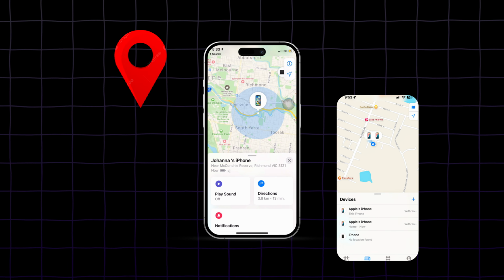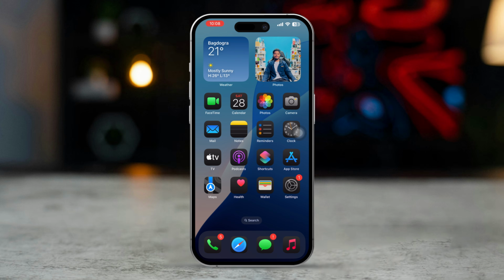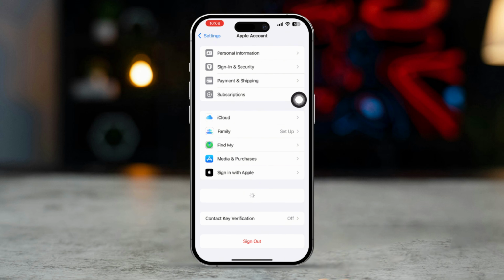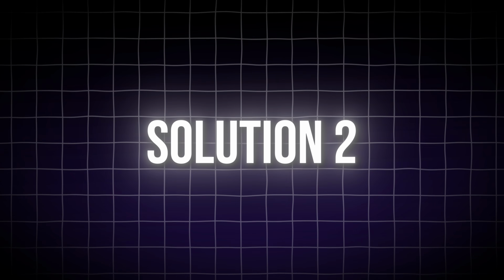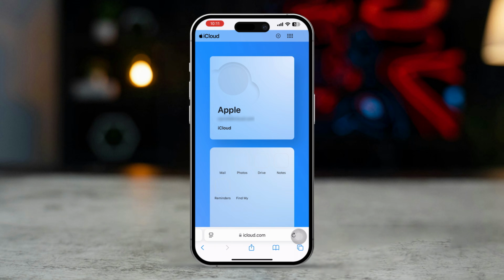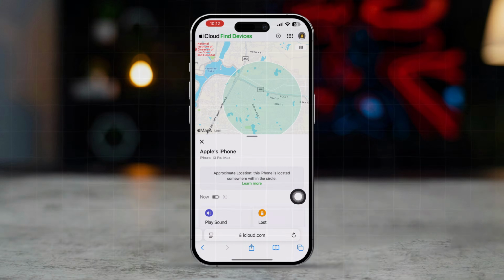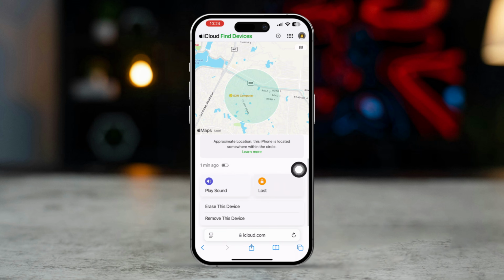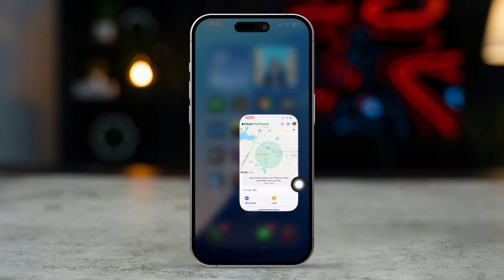How to Use Find My iPhone to Track Your Lost Device | Track lost iPhone using Find My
Learn how to effectively use the Find My iPhone feature to locate your lost device. This guide covers everything you need to know, from enabling Find My iPhone to tracking your missing iPhone, iPad, or Mac. Discover how to locate your device on a map, play a sound to help you find it, activate Lost Mode to protect your data, and erase your iPhone remotely if necessary.

This step-by-step tutorial also explains how to track a lost device using another Apple device or through iCloud.com. Whether your iPhone is turned off, disconnected from the internet, or in Lost Mode, Find My iPhone provides tools to maximize your chances of recovery. Protect your Apple device and ensure you can always locate it with these simple instructions.